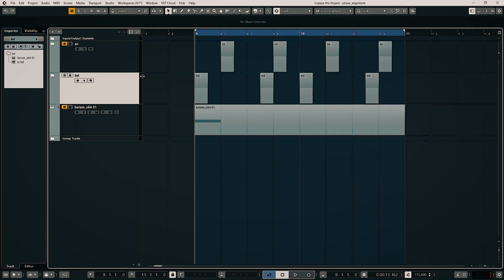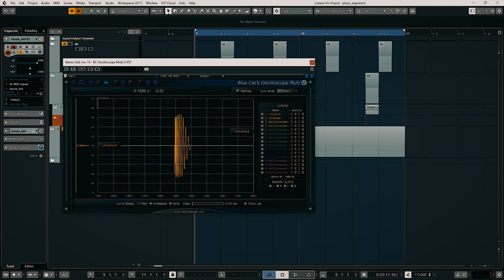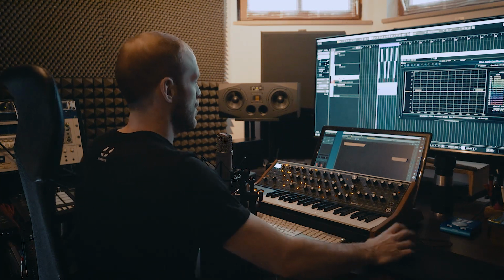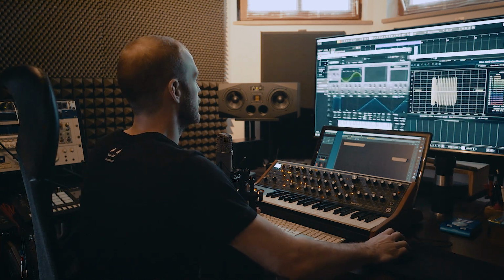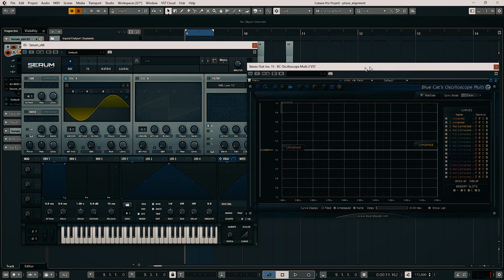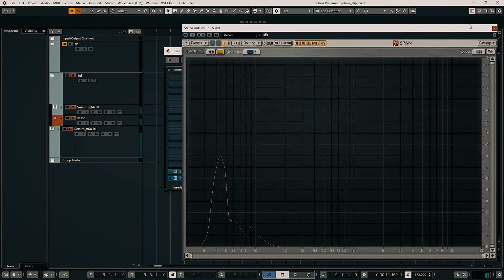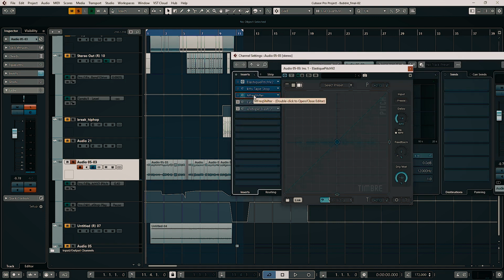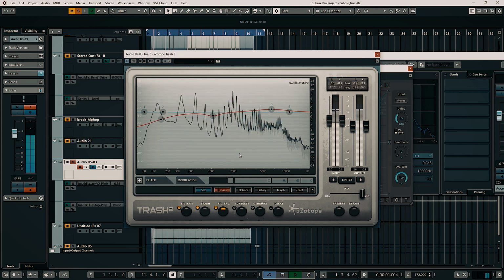Mefjus - Particles Studio Insights: Special Edition - Q&A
Welcome back to another episode of "Particles - Studio Insights".
In this bonus episode I'm answering some of the questions you've dropped in the comments of previous episodes.

 - 🖤M.
🎬 🎥 by Lucas Blochberger